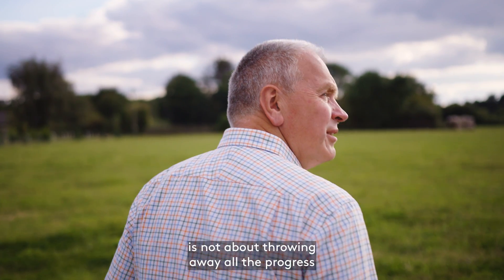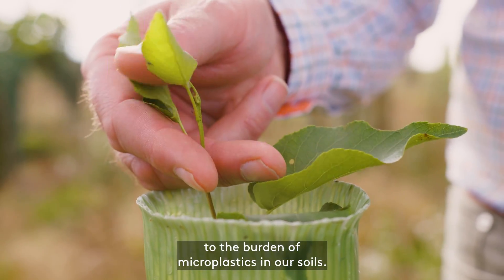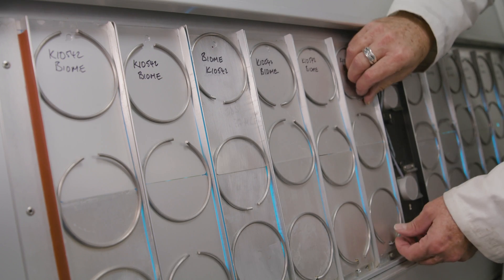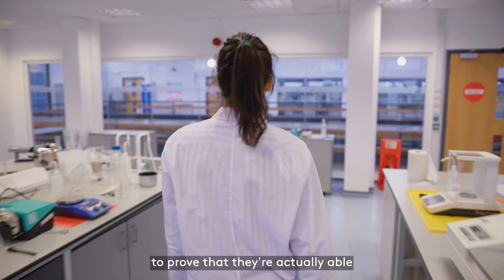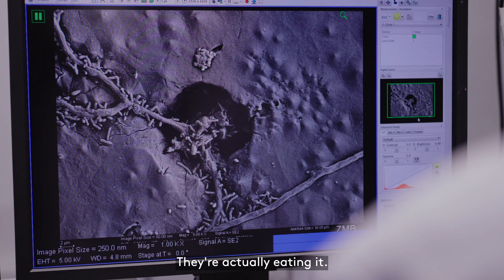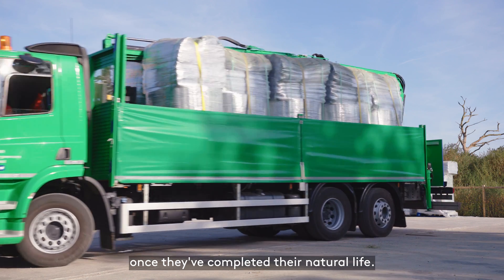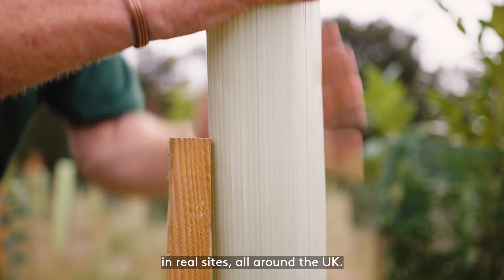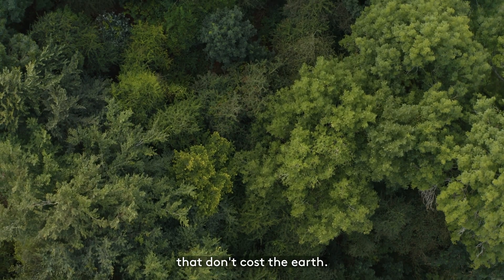Challenging Materials: From Lab to Forest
We need to plant more trees to help reach the target of net zero carbon emissions by 2050, as part of efforts to fight climate change. Tree shelters protect young trees and bushes from grazing by animals. They are a well-proven and economical route to limiting losses in the first five years of a tree’s life. However, traditionally made from oil-based and non-biodegradable plastics, most shelters are never collected at end of life and eventually pollute the natural environment with microplastics.

At Biome Bioplastics, we’ve developed a fully biodegradable tree shelter. After two years of successful lab testing of over 750 samples, our high-performing biodegradable tree shelter can be installed and protect trees in the same way as conventional plastic tree shelters. The crucial difference is that they fully biodegrade and leave behind no toxic residue in the soil. As a result, this product can directly save an estimated 2,500 tonnes of plastic every year that would otherwise end up in the natural environment in the UK alone.